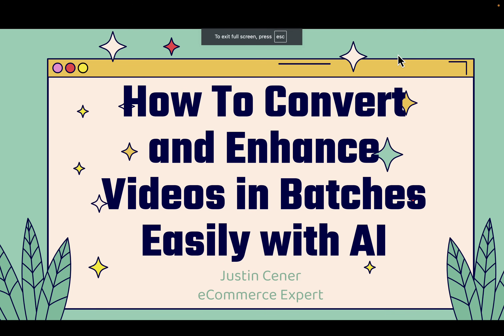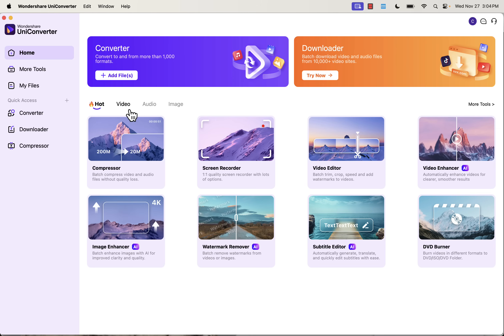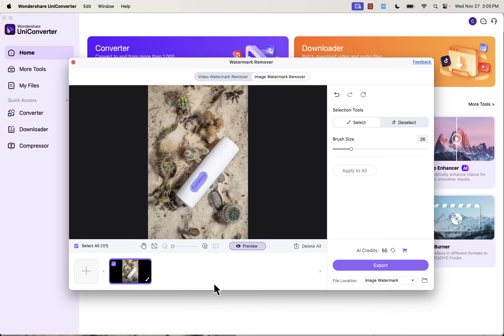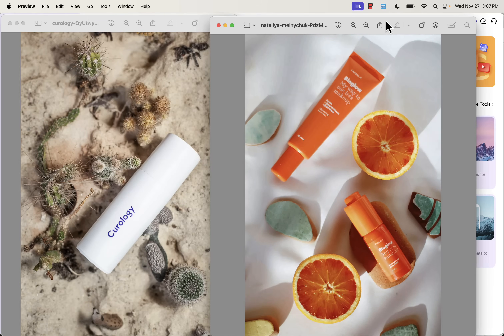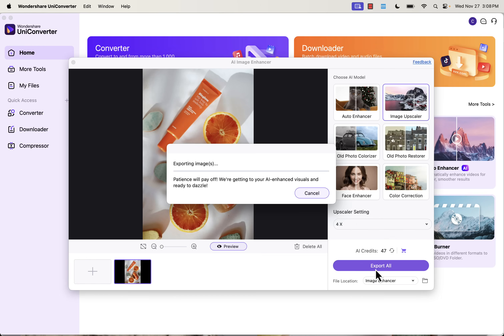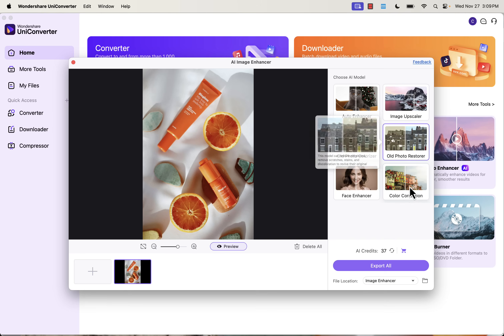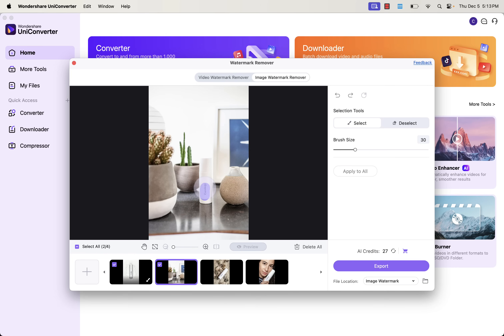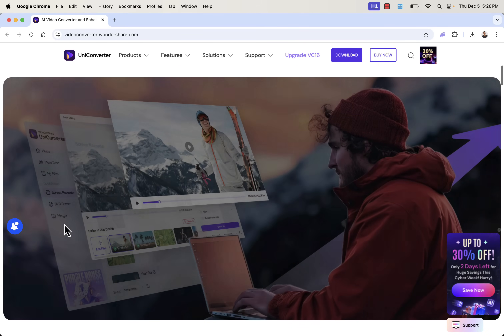How to Remove Watermarks in Batches for E-Commerce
Are you in e-commerce and struggling with watermarked product images? Learn how to remove product watermarks in batches quickly and effortlessly, perfect for creating polished product listings that attract customers and boost sales. This tutorial is designed to help e-commerce sellers save time and maintain image quality while editing multiple photos or videos at once.
Here’s what you’ll learn:

How to remove watermarks from multiple product images and videos in batches.
Tips for maintaining high-quality visuals to enhance your online store.
The best tools and settings for batch processing watermarks.
Bonus: How AI-powered tools can simplify e-commerce image editing and save hours of work.
Whether you’re selling on platforms like Amazon, Shopify, or Etsy, clean, watermark-free visuals are essential to building trust and increasing conversions. Watch this video to learn how to streamline your workflow and create professional product images effortlessly!